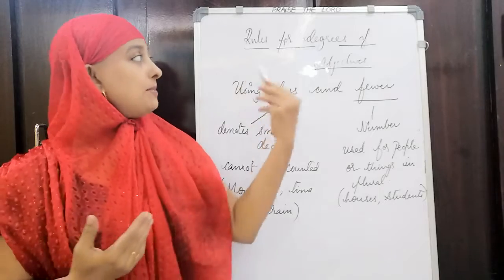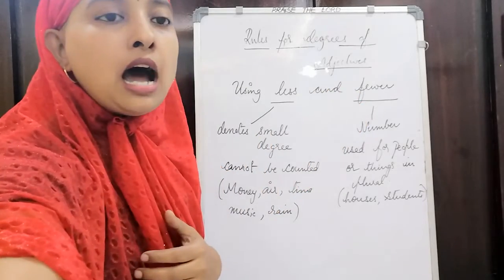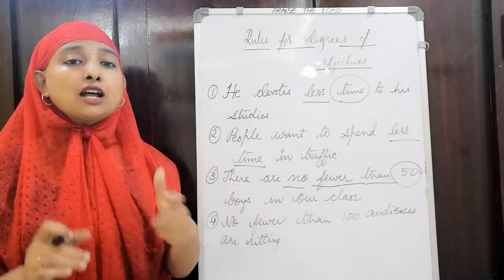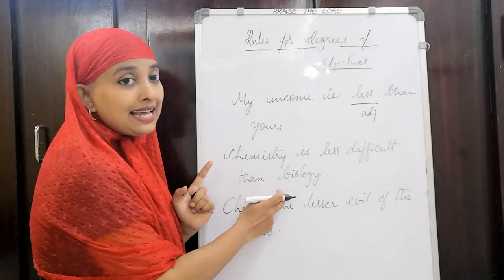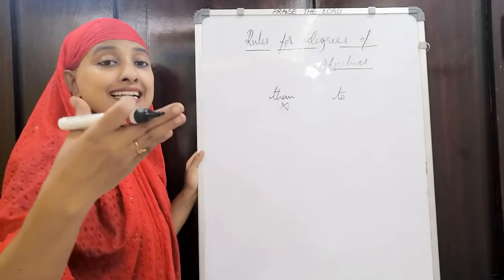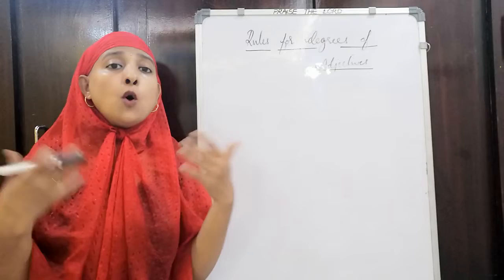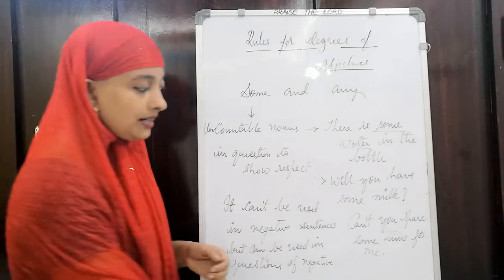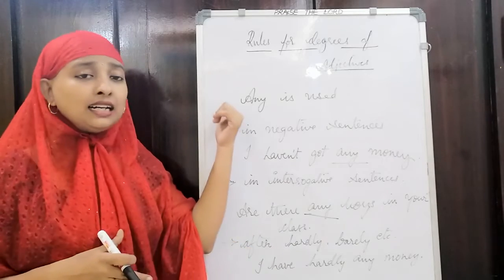Spoken English /Adjectives/Rules part 2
This video is a continuation of previous video where we have been discussing about the rules to be followed in degrees of comparison
Here a difference in usage of less and fewer is explained
Some and any is also explained
And the Latin terms where to is used instead of than in comparison